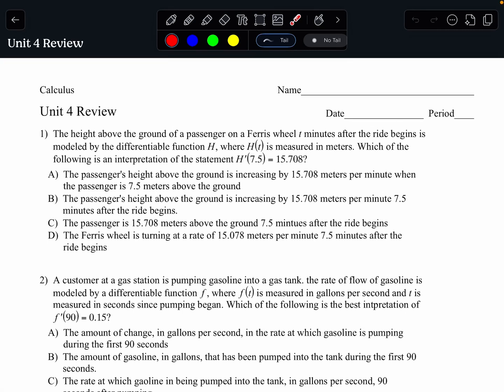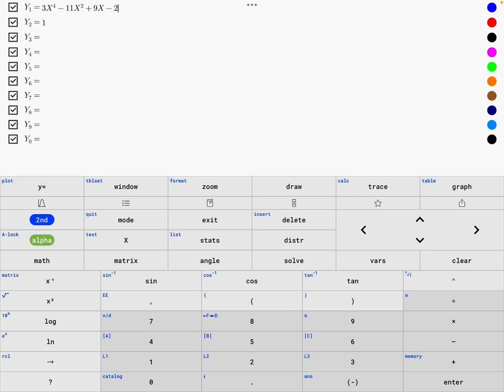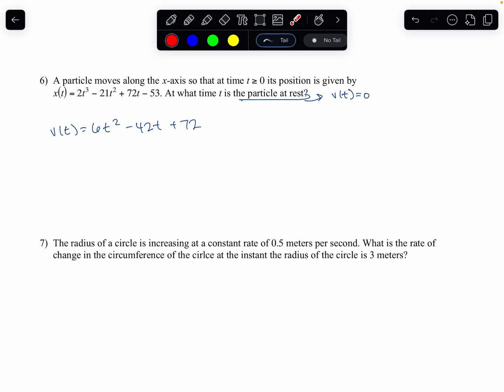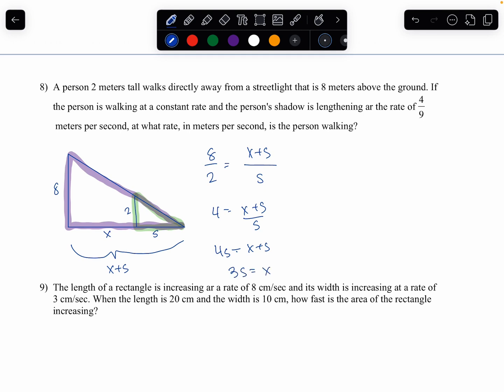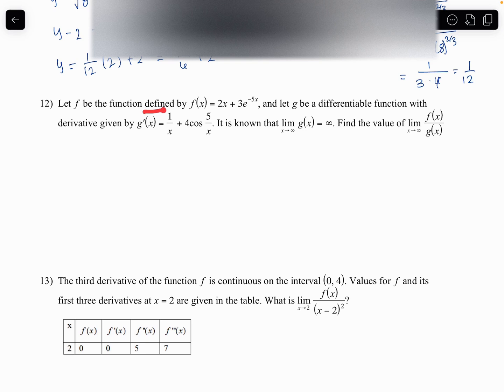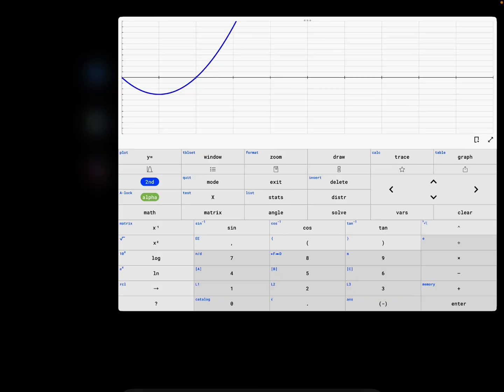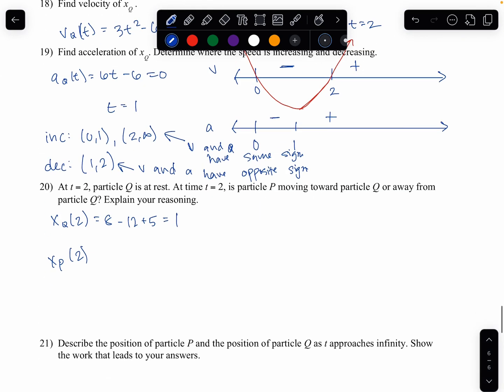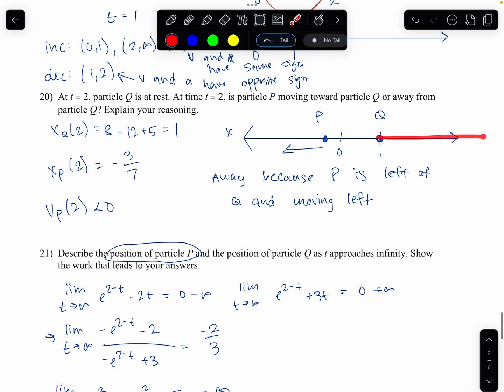Unit 4 Review